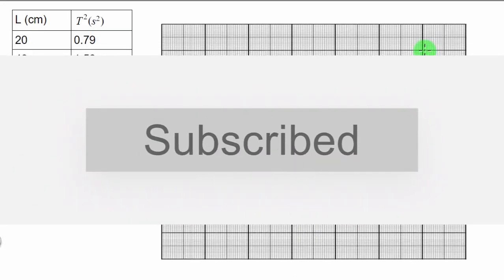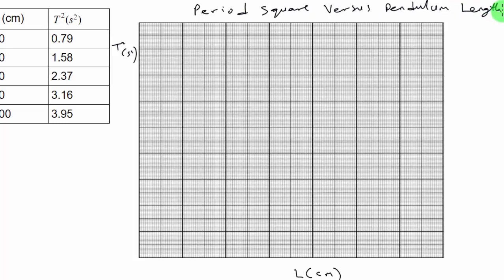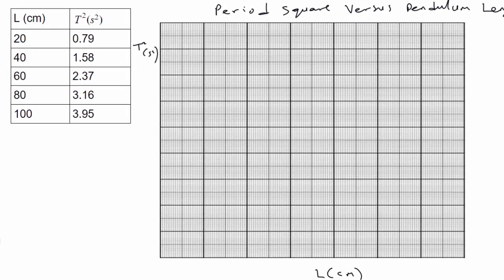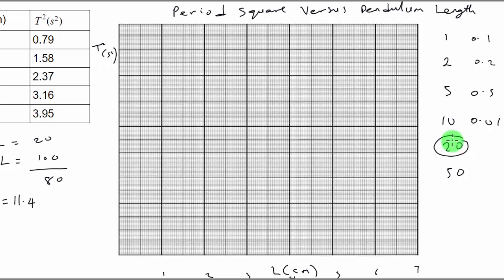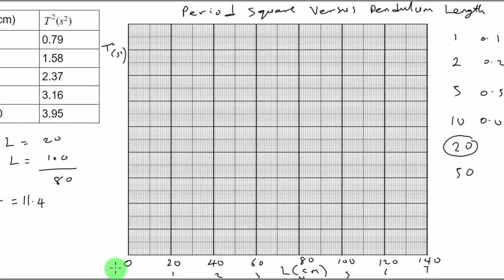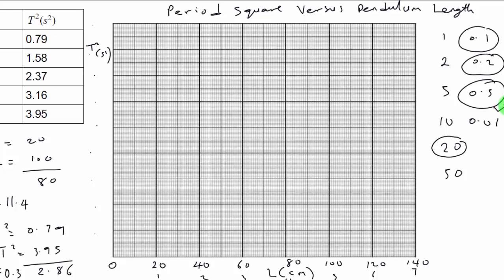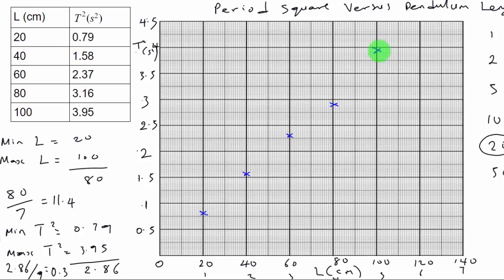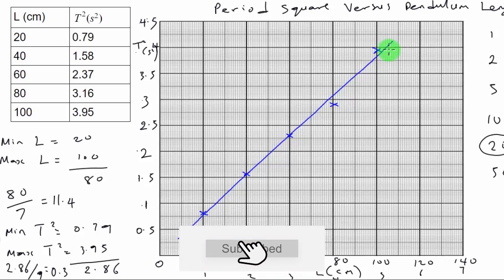HOW TO PLOT A GRAPH | PHYSICS PRACTICAL | MATHEMATICS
Learn the tips and tricks to plot graphs accurately on paper for Physics practicals and other graph-related topics in mathematics and other subjects.

It is an important lesson for students seating for the forthcoming WAEC 2021 Physics Practical.

See  The Likely Questions and Solution for the 2021 WAEC Physics Practical in the videos below:

Edit: At 06:20 in the video, the difference should be 3.16 not 2.86. Fortunately, 3.16 divided by 9 will yield 0.35 which will result to a scale of 0.5 on the y axis.